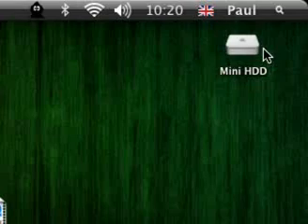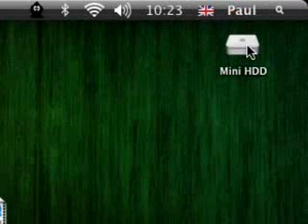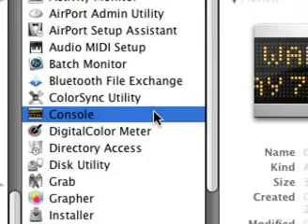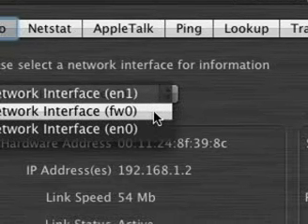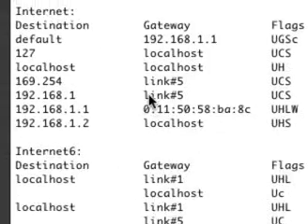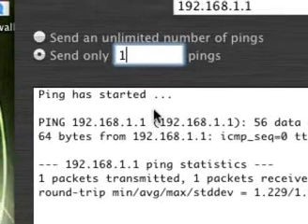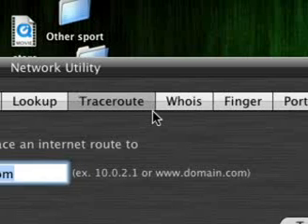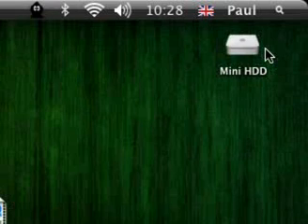Networking admin? Mac tutorial - Dragonpme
okies, your networking and you need some tools like pin, lookups whois and port scans? well heres where you can find them! make sure everything on your network is correct :D